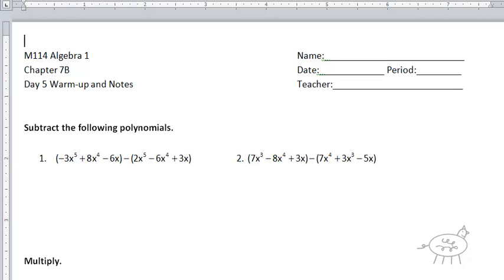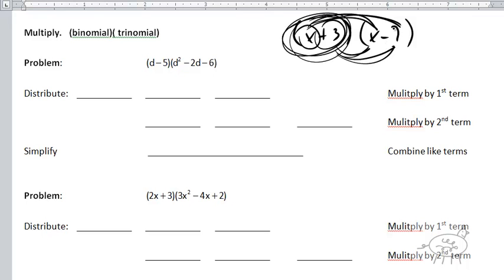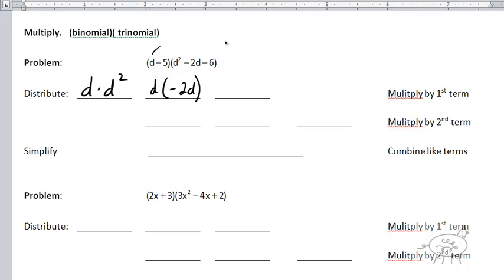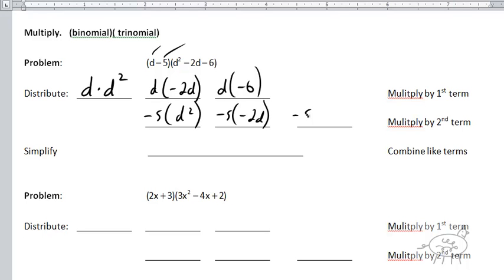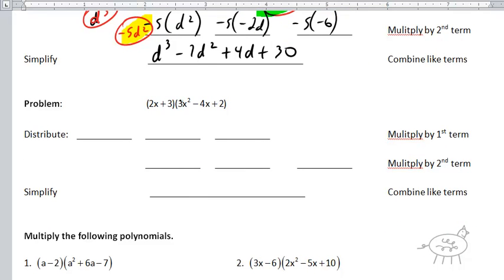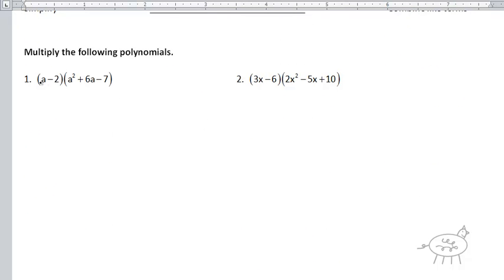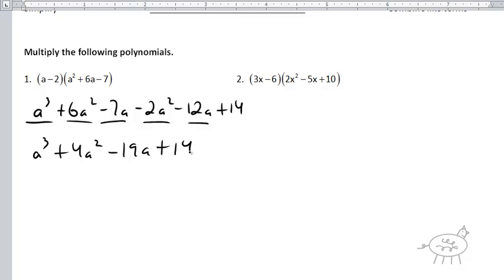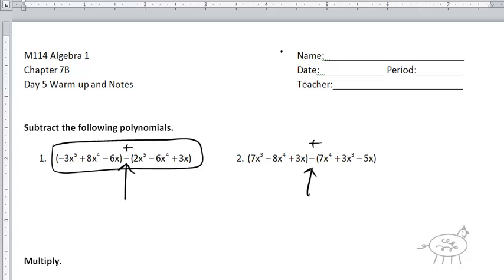M114 Ch 7B Day 5